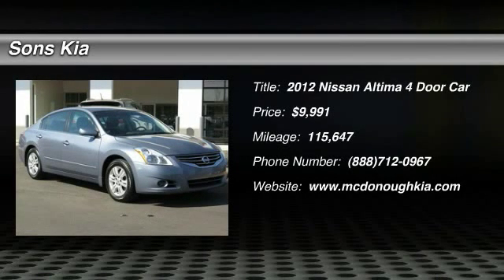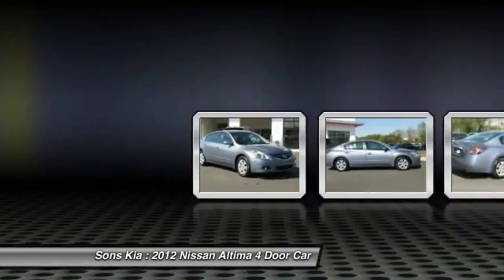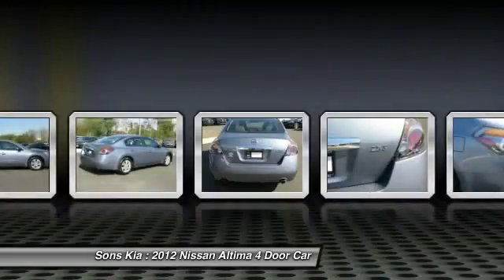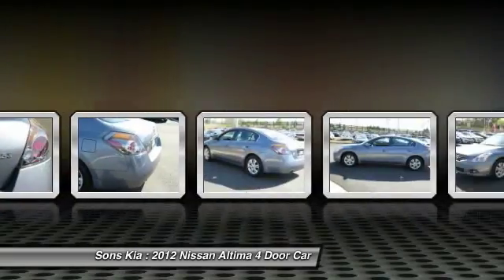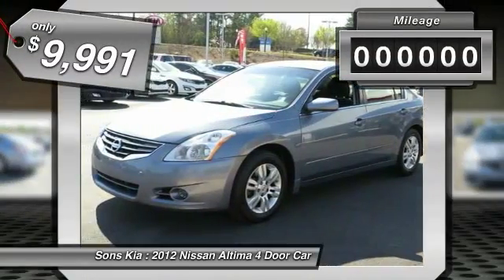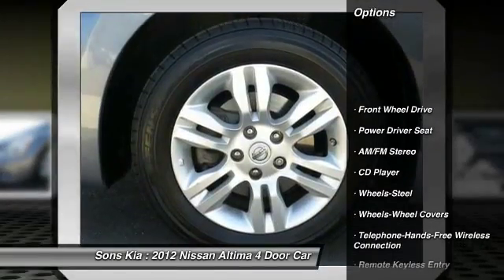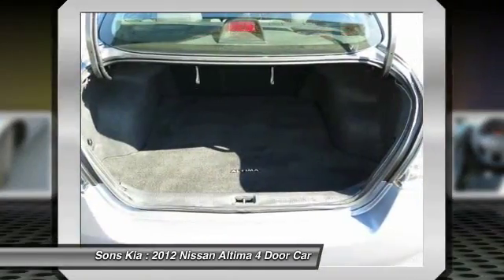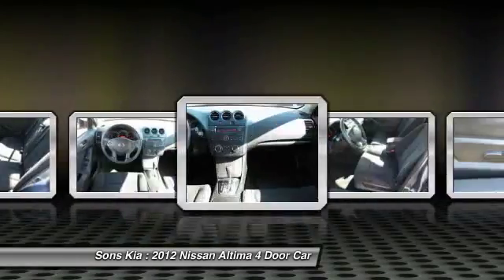2012 Nissan Altima McDonough GA 2451A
2012 Nissan Altima 2.5 S

Sons Kia
100 Sons Drive

CLEAN CARFAX NO DAMAGE, FULL SAFETY INSPECTION COMPLETED, and ALLOY WHEELS. CVT with Xtronic. Perfect Color Combination! Call ASAP! Do you want it all, especially outstanding fuel economy? Well, with this fantastic 2012 Nissan Altima, you are going to get it.. Nissan Altima Sedan received the National Highway Traffic Safety Administration's highest rating of 5-stars for side-impact crash safety. Need gas? I don't think so. At least not very much.